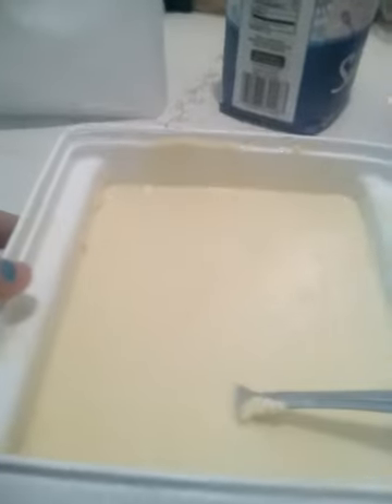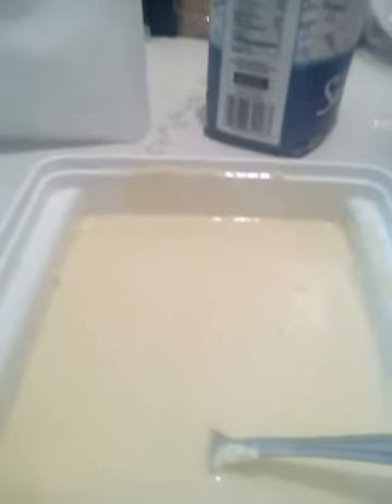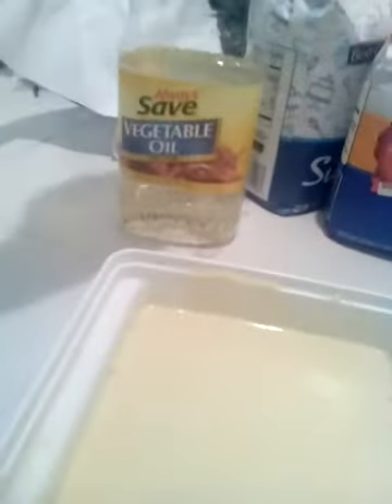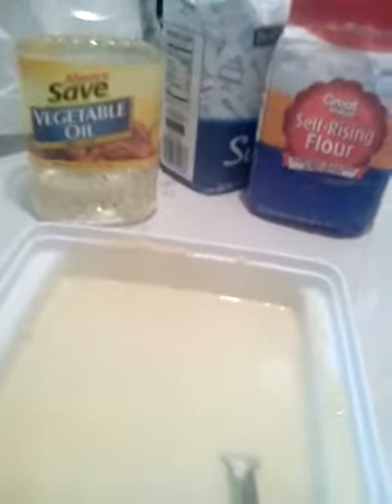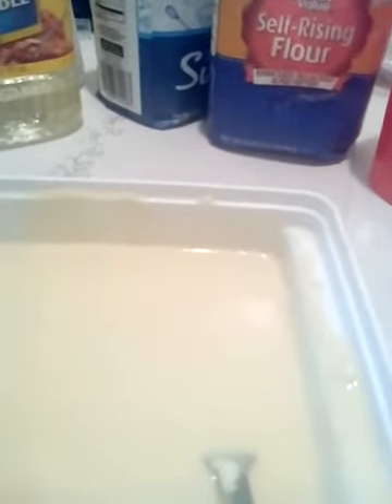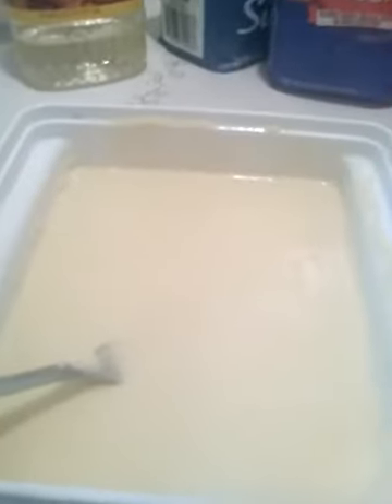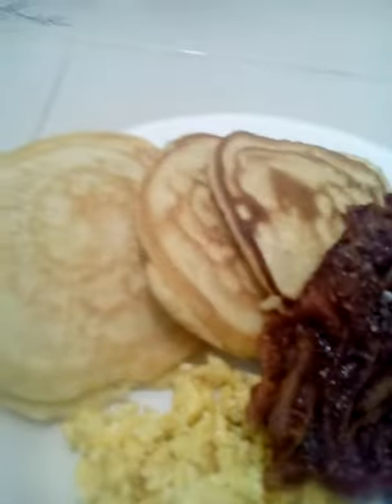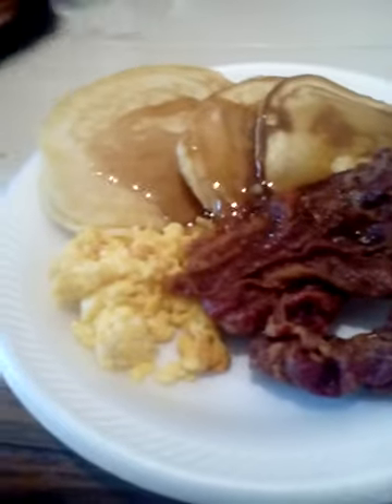Homemade pancake mix